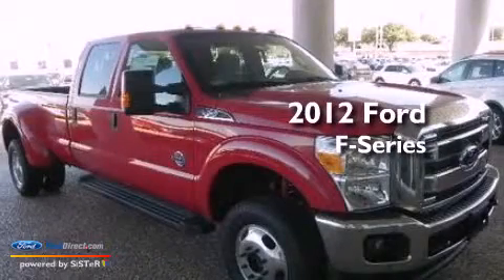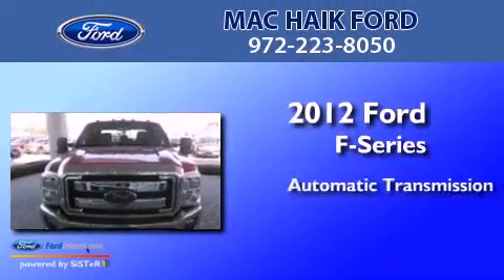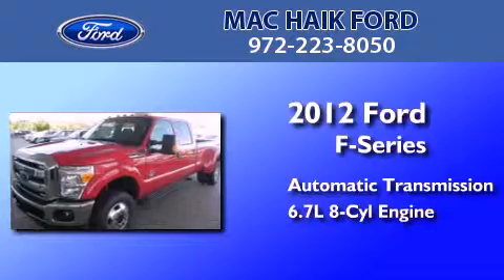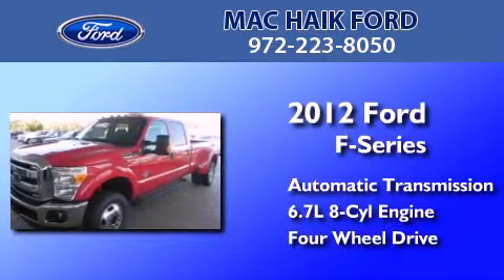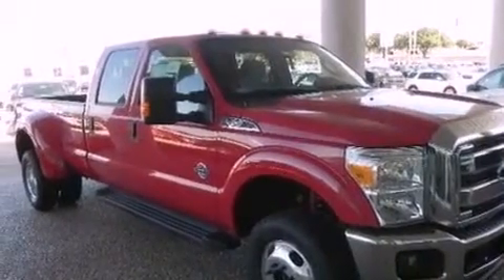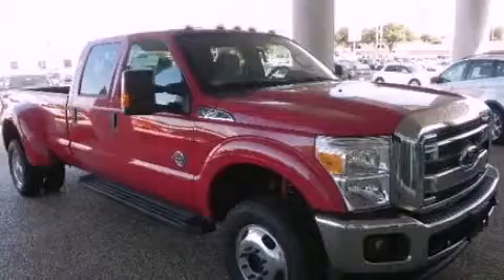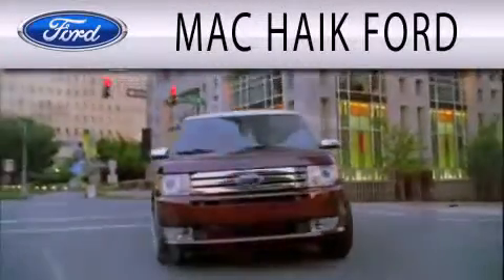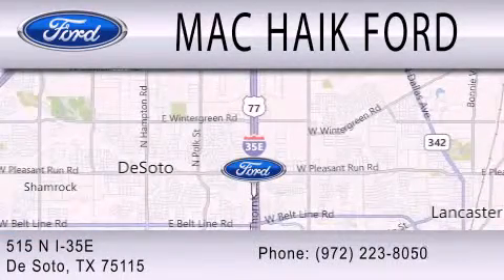2012 Ford F-Series DeSoto TX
Year : 2012
 Make : Ford
 Model : F-Series
 Engine : 6.7L V8 32V DDI OHV TURBO DIESEL
 Trans . : 6-SPEED AUTOMATIC
 Exterior : VERMILLION RED

 Interior : ADOBE
 Stock : 32888